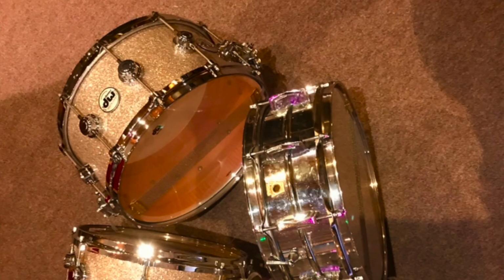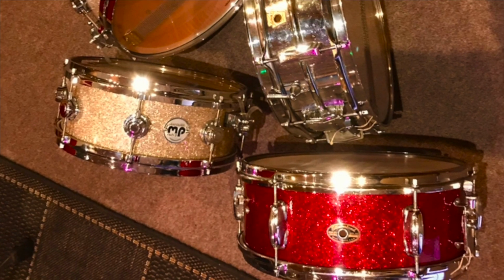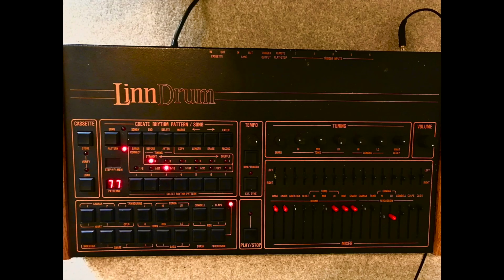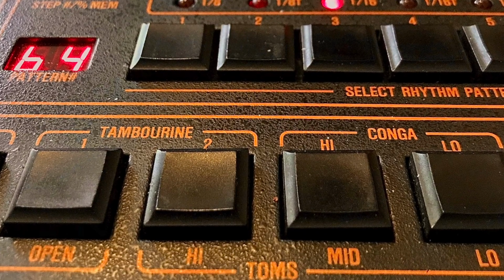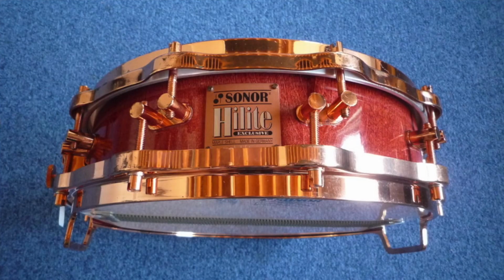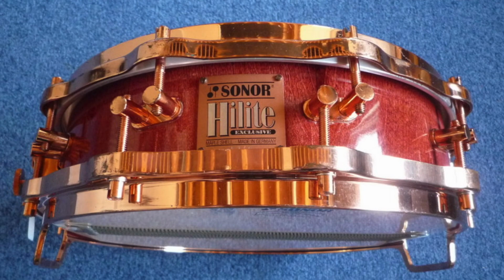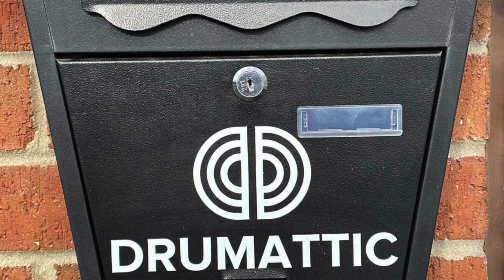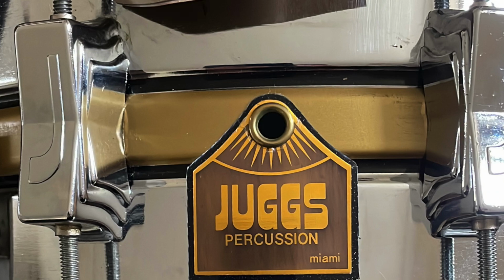Robert Brian - Snare Drums: A lifetime of learning.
Remember, there are premiere's on my YouTube Channel every Tuesday & Friday at 6PM GMT, with top drumming content and chats about music, artists, albums and lots more.